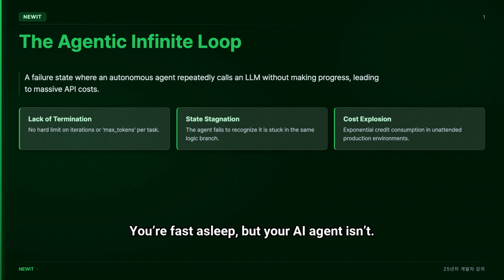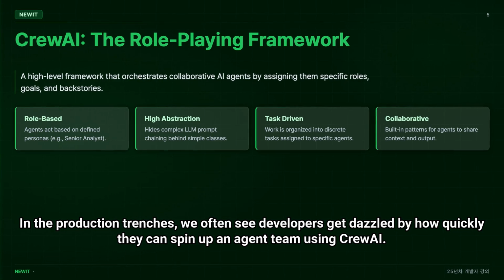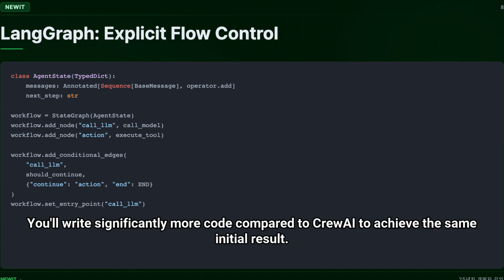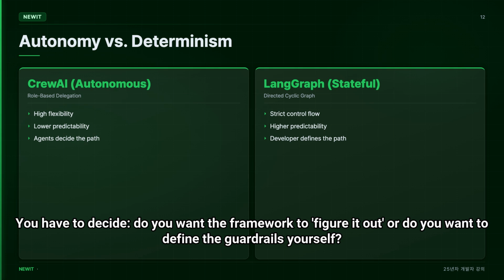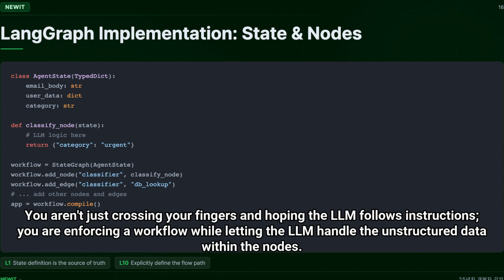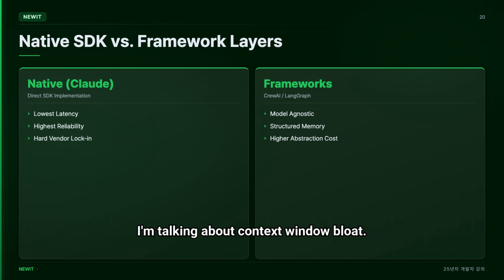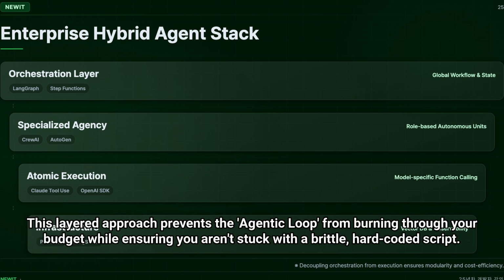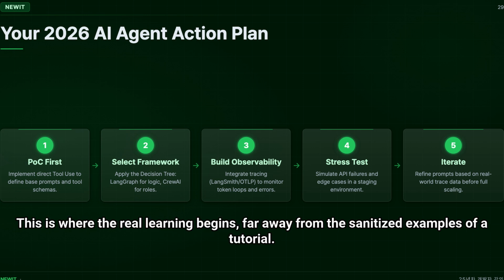The AI Agent Framework Trap Most Developers Fall Into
Choosing the wrong Agentic AI framework in 2026 will turn your production environment into an unmaintainable nightmare of unpredictable loops and spiraling API costs.

You will be able to select the optimal framework using a 5-axis production matrix and deploy a stable agent architecture that scales without breaking.

Which framework actually handles state persistence correctly when your LLM call fails mid-task?

🎯 Overview

00:00 Intro
00:00 The Production Reality Check
04:00 Under the Hood: Three Different Philosophies
10:00 The 5-Axis Production Matrix
18:00 Battle Stories: Where the Magic Fails
24:00 The Final Verdict: 2026 Decision Tree
28:00 Conclusion & Action Items

✅ The Production Reality Check

✅ Under the Hood: Three Different Philosophies

✅ The 5-Axis Production Matrix

✅ Battle Stories: Where the Magic Fails

✅ The Final Verdict: 2026 Decision Tree

✅ Conclusion & Action Items

📎 Links